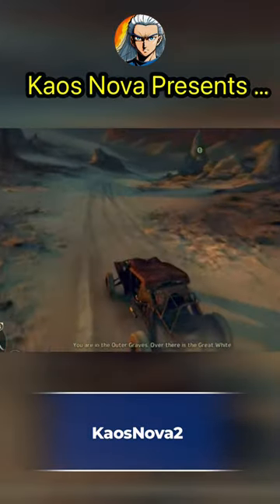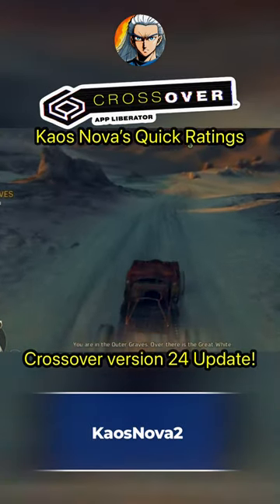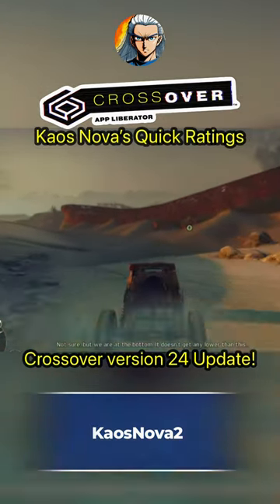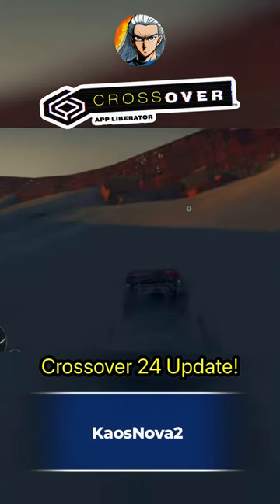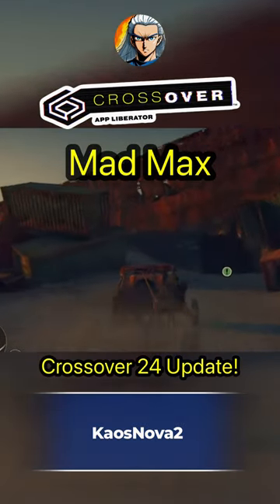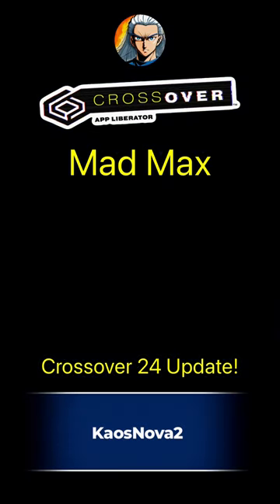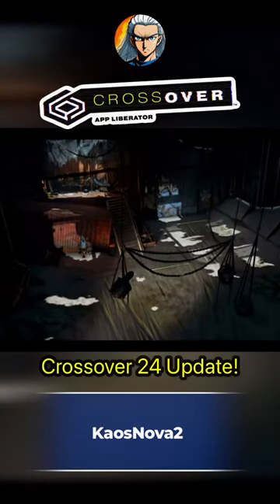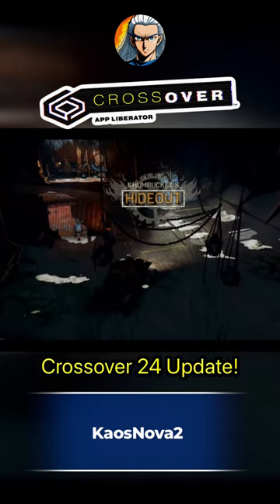Great News! Codeweavers Crossover now at version 24!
The following is a video of  @KaosNova2  , if you enjoy the content, drop a like to appreciate and help others with similar interests in electronic and cyberpunk music videos find what they are looking for!

Consider Supporting Future Videos on this Channel

===Credits===

Digital Advertising Agency USA

Codeweavers Crossover

Alita Army Channels

Creek Indian

Matrix University Channels

Other Channels

Spare Keywords
Kaos Nova
Kaos Nova Store
Kaos
Radio Kaos
Alita
Battle Angel Alita
Alita Army
The AlitaArmy
Kaos Nova Channel
KranberriJam
The BS is Real